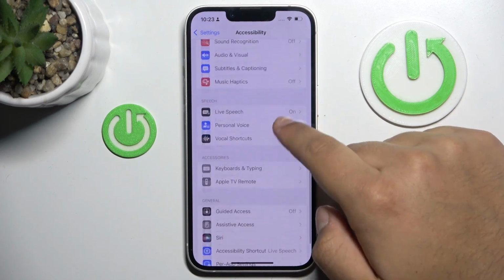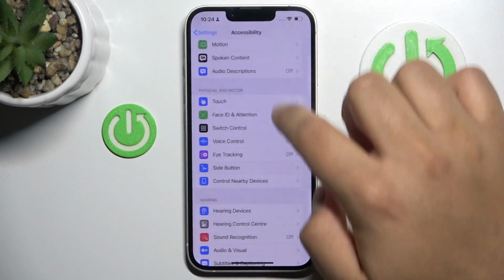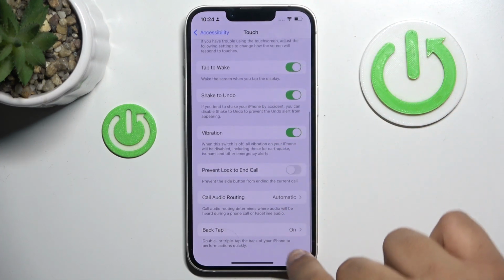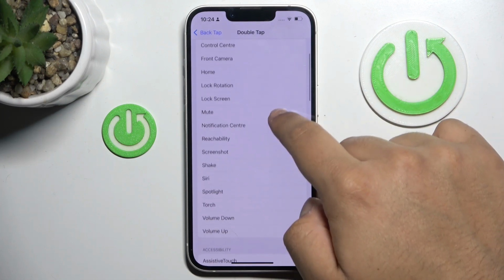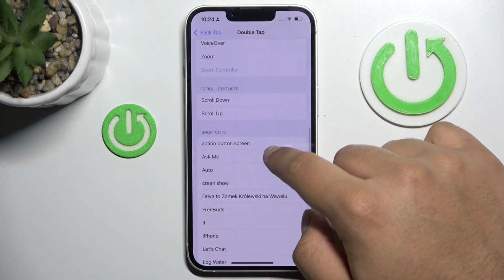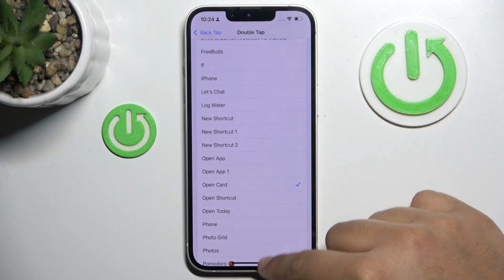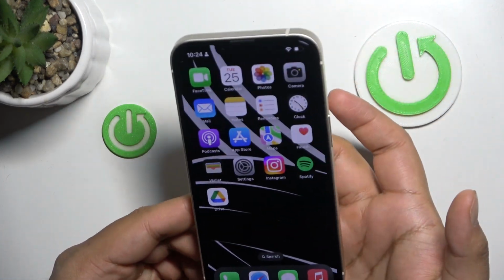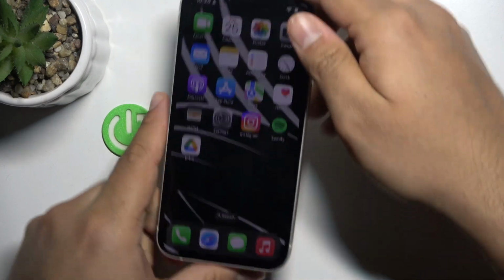How to Open Cards Menu via Double Tap on iPhone 16e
Learn how to quickly open the cards menu with a double tap on your Apple iPhone 16e for fast access to Apple Pay and stored cards. This step-by-step guide walks you through enabling and using this feature, making payments and card management more convenient. Simplify transactions with just a quick tap. Watch now for an easy tutorial.

How do I open the cards menu with a double tap on the Apple iPhone 16e? How do I access Apple Pay quickly on the Apple iPhone 16e? Why isn’t the double-tap card menu working on the Apple iPhone 16e?